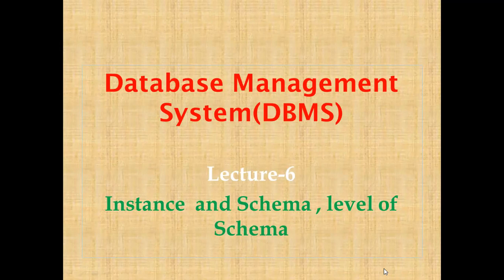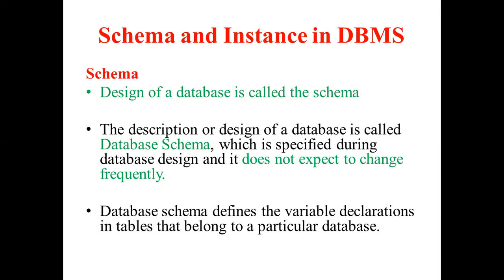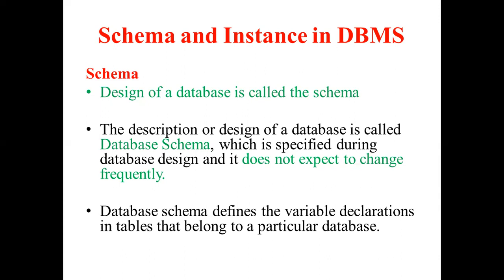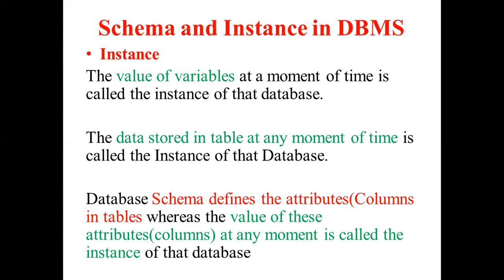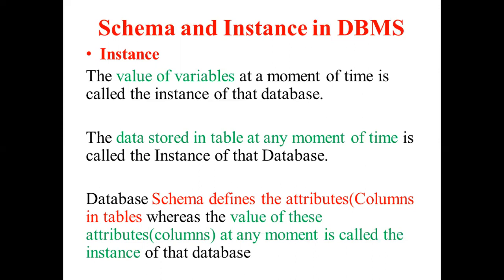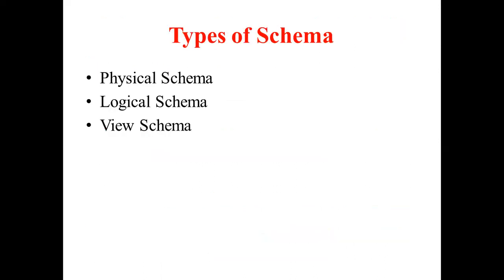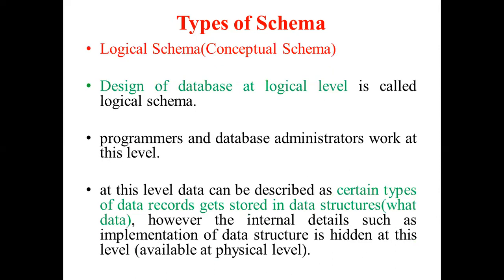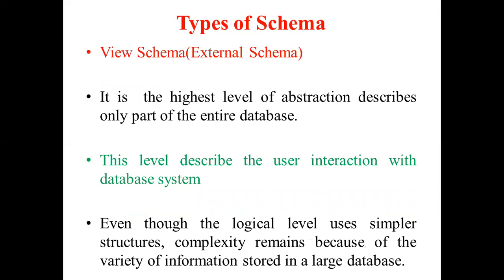Instance , Schema and Level of schema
This video tell about  Instance  in DBMS. Further you get detailed information about Schema and different Schemas . Let's get started!